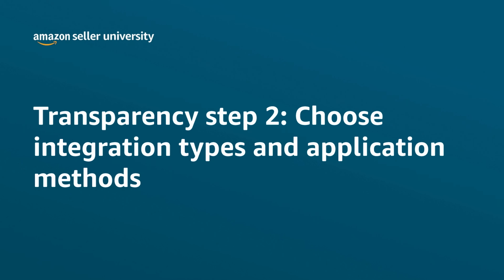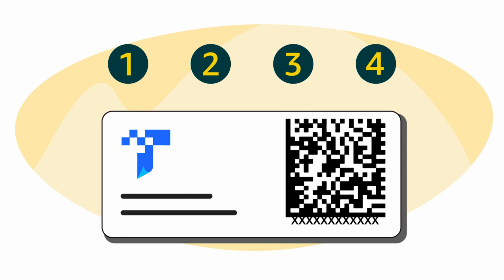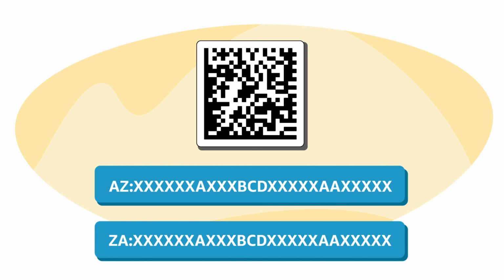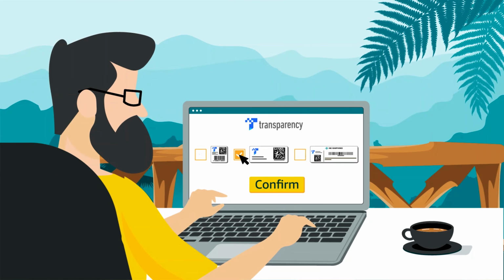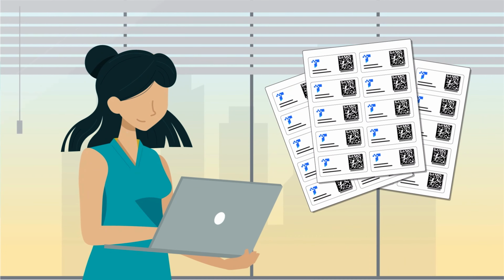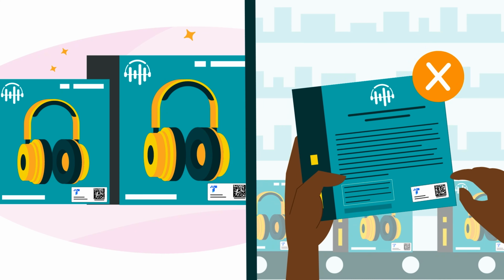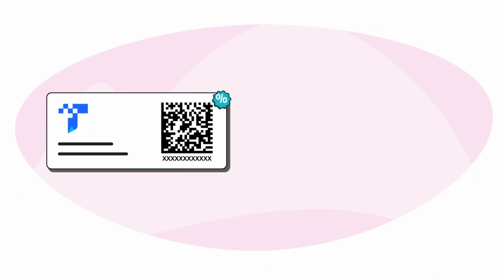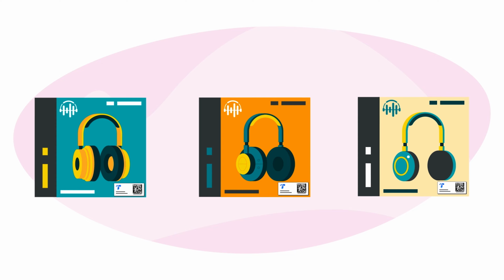Transparency step 2: Choose integration types and application methods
Additional links:
Have a selling account?